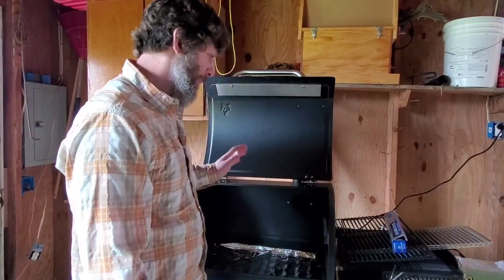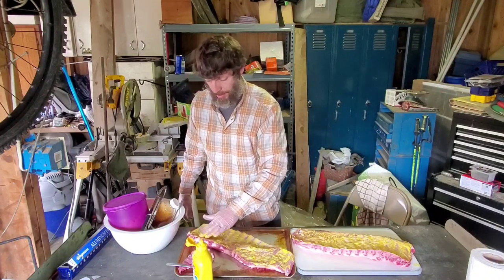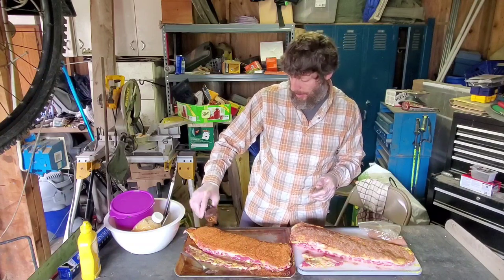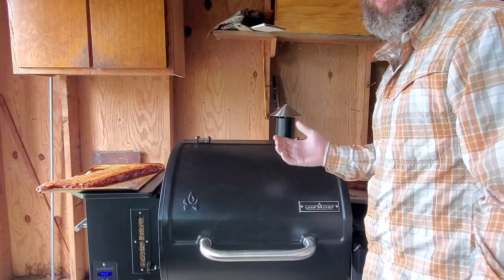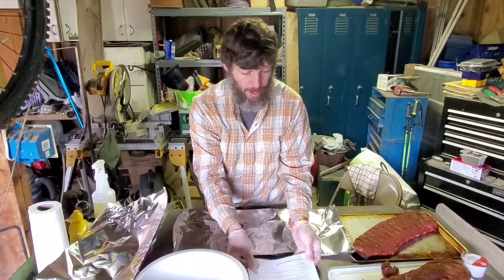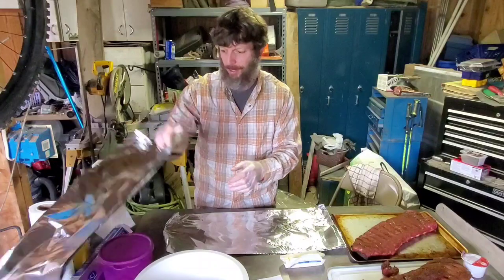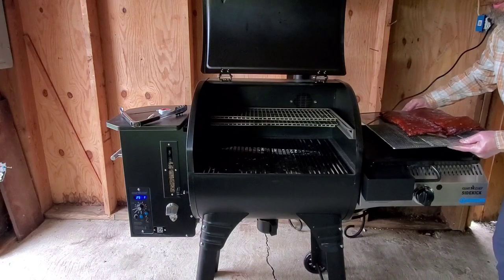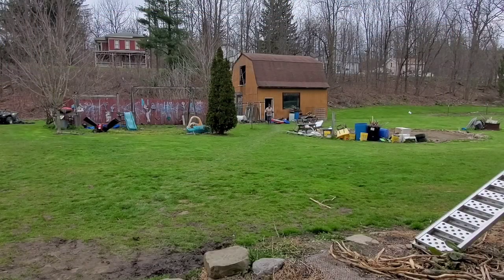Ribs on the Camp Chef SG Smoker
This video runs you through how I smoked ribs on my Camp Chef smoker grill. The ribs were delicious and I hope you enjoy the video!